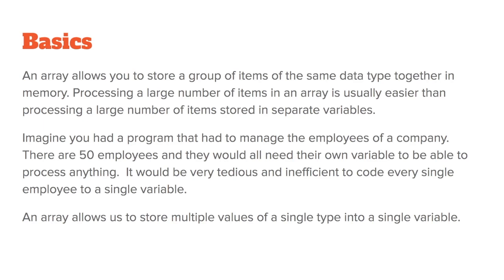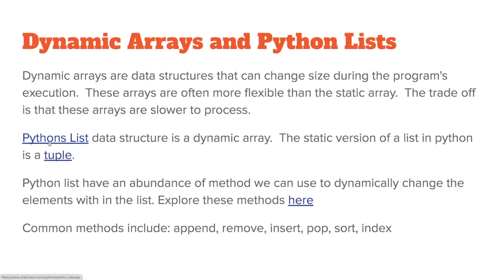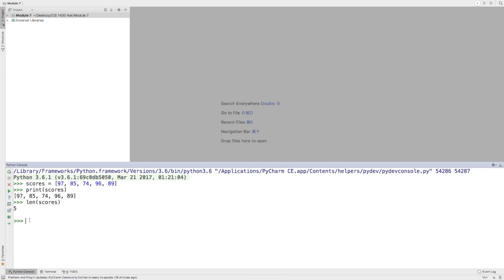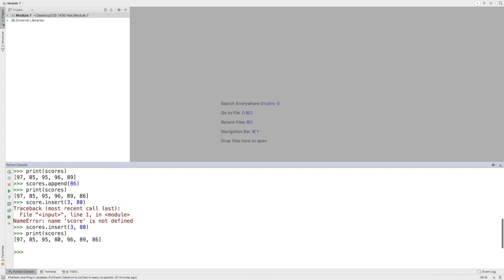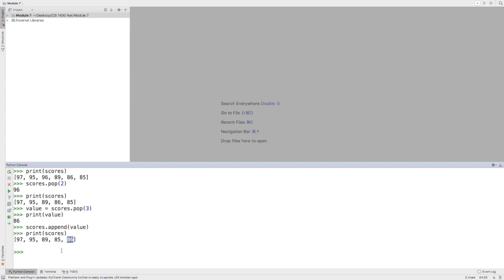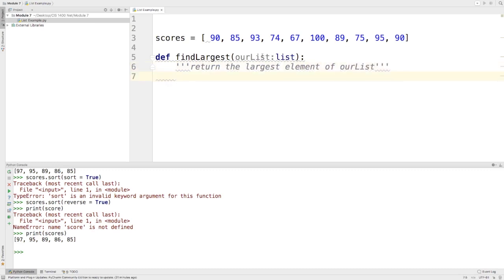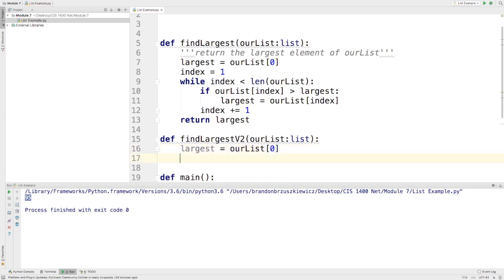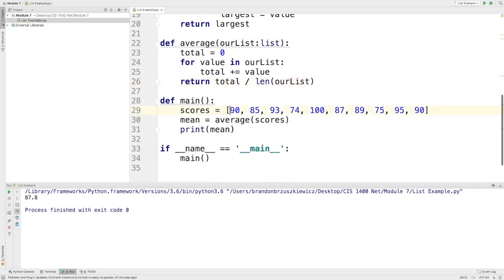Python Lists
Python Lists, 1D Arrays